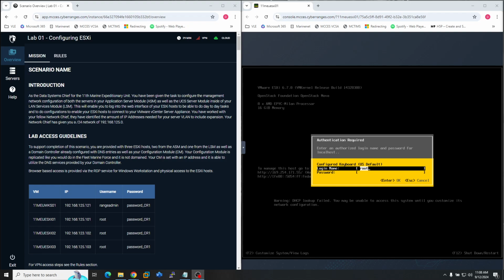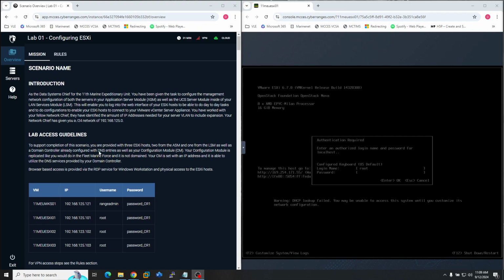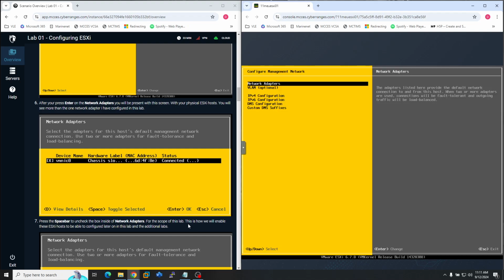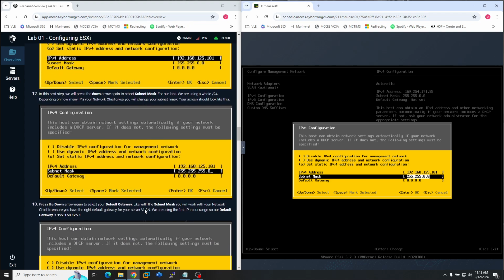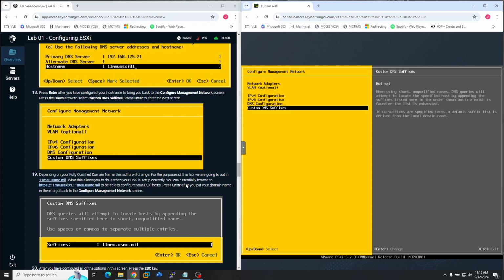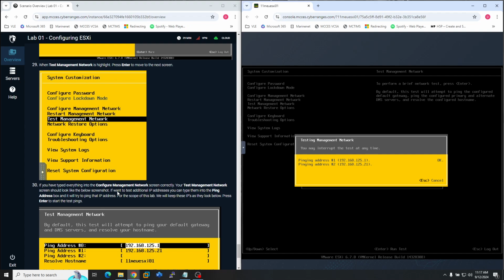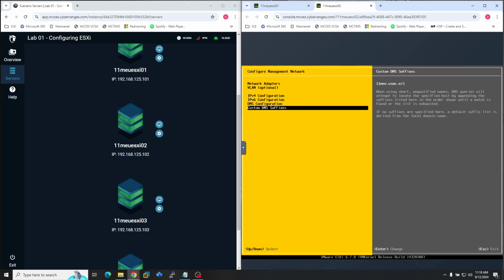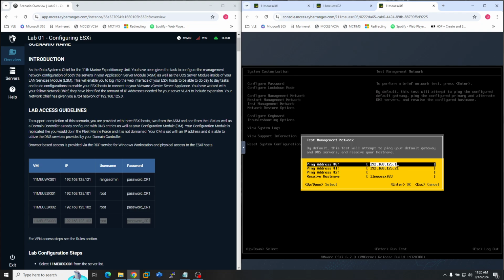Annex B Virtualization Lab 01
This lab was created inside of Cyber Ranges Virtual Learning Environment.